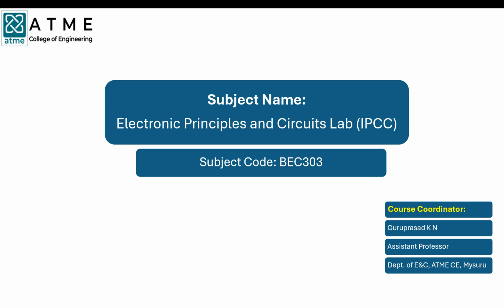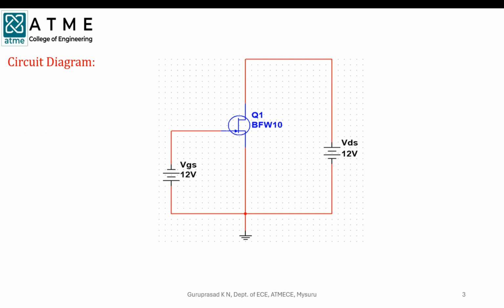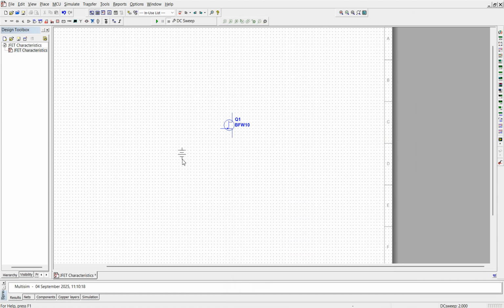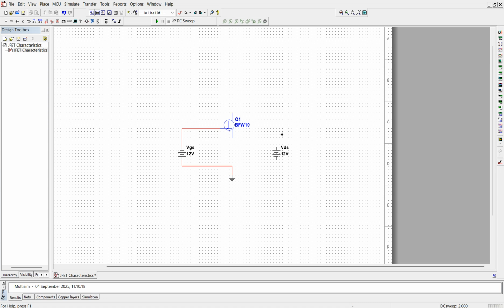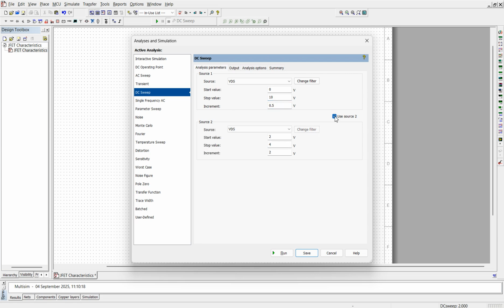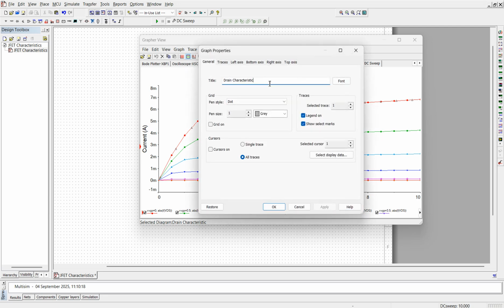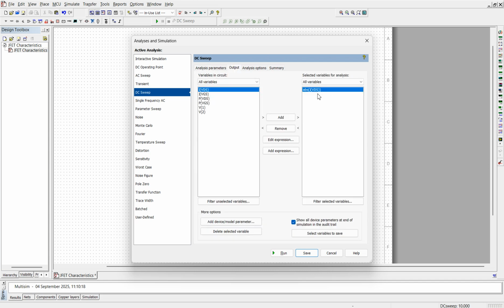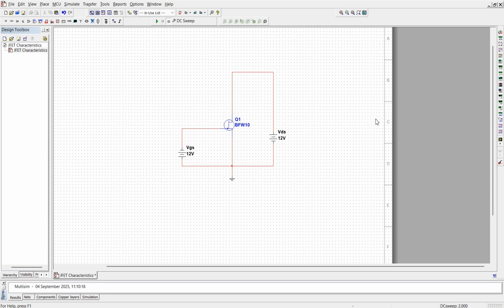BEC303 || Transfer and drain characteristics of a JFET using Multisim || EPC Lab